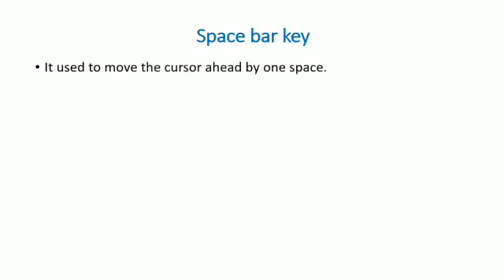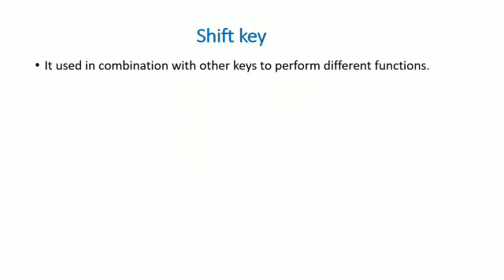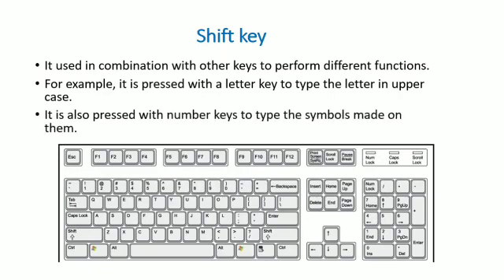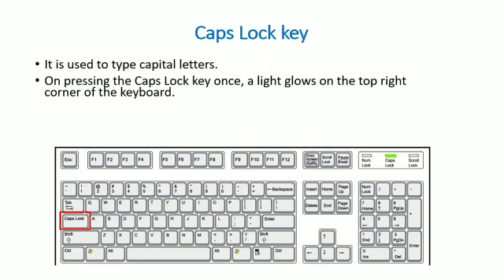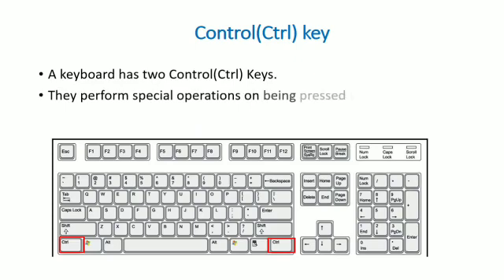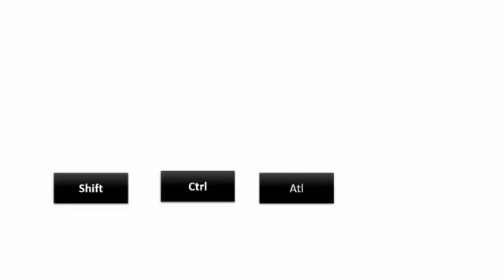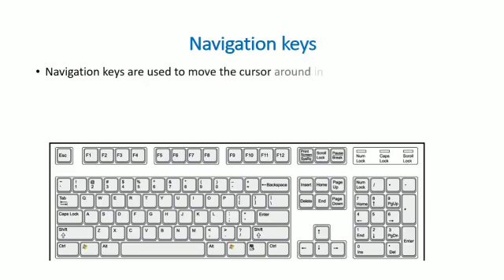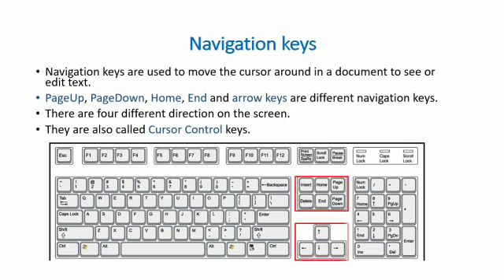ch 2 Parts of a Computer part 3